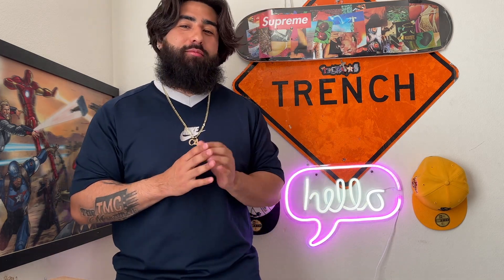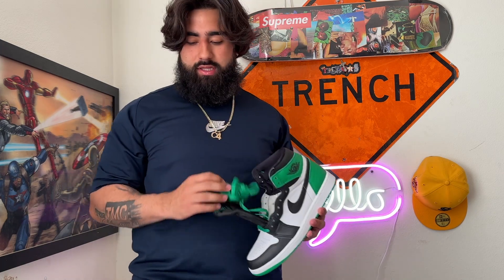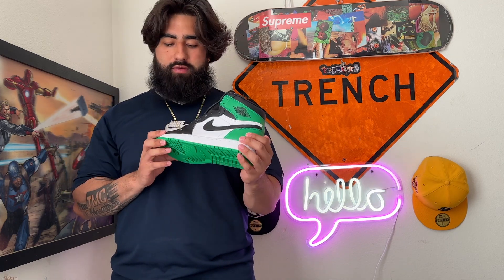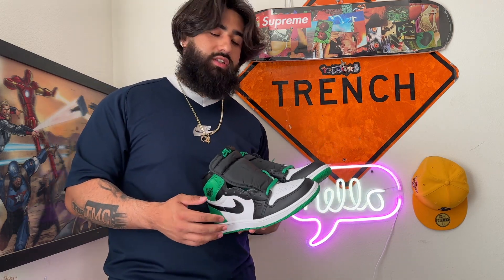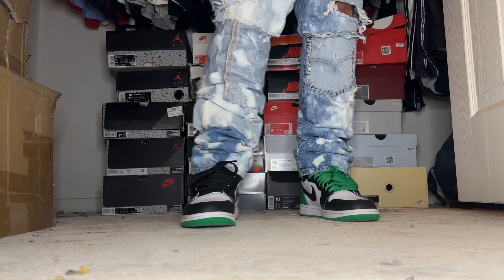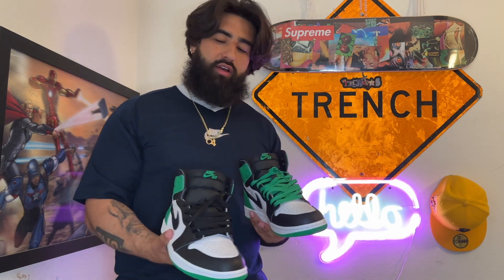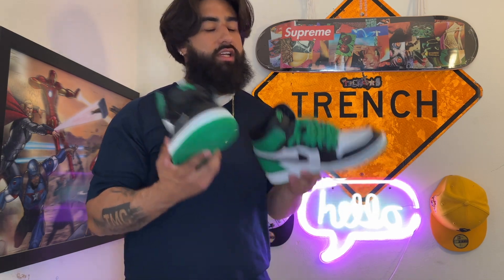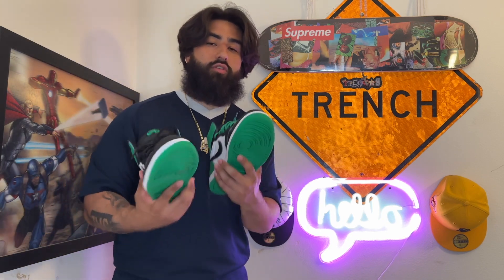AIR JORDAN "LUCKY GREEN" 1 UNBOXING | WHITE, BLACK OR GREEN LACES?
Check out socials 🙏🏼